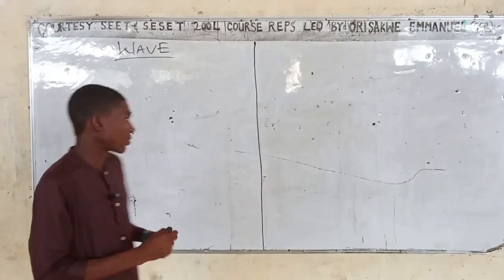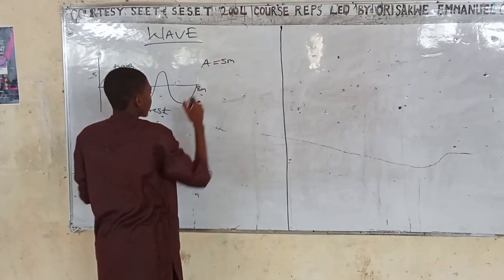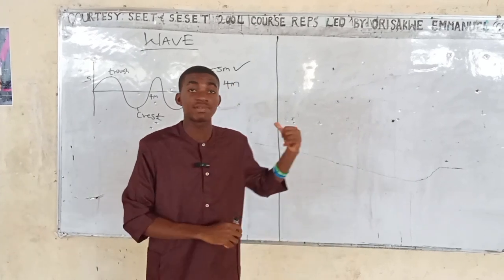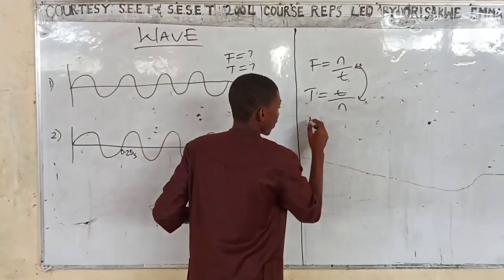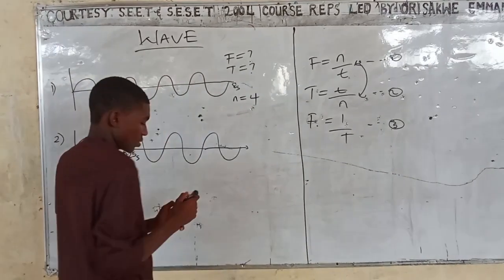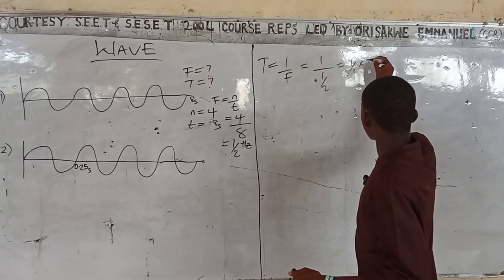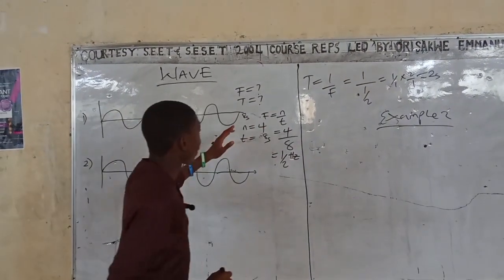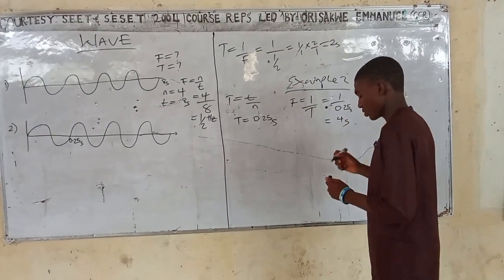ONE SECRET THEY NEVER TOLD YOU ABOUT WAVES IN PHYSICS (JAMB BITES)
This chemistry and physics video tutorial focuses on electromagnetic waves.  It shows you how to calculate the wavelength, period, frequency, and amplitude of a wave directly from sinusoidal or sine wave graph.  This video contains plenty of notes, equations / formulas, examples, and practice problems. @TheOrganicChemistryTutor @PhysicsWallah @PhysicsSimplifiedPie

Here is a list of topics:
1.  How to calculate the wavelength of a wave in meters using a graph
2.  Inverse relationship of period and frequency
3.  Wavelength - the length of a cycle
4.  Period is the time it takes a wave to complete a single cycle
5.  Frequency is the number of cycles that a wave completes in a single second
6.  Units of Frequency - Hz
7.  Determining the Amplitude Using the Maximum and Minimum points of a graph.
8.  Trough vs Crest of a wave